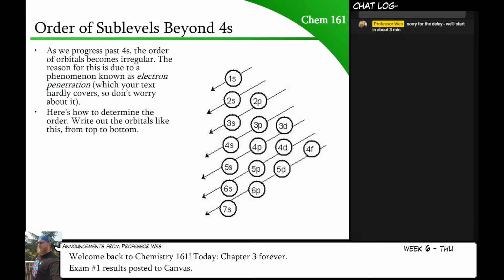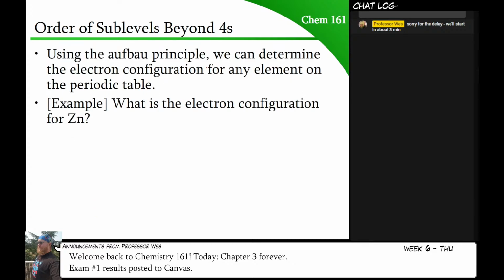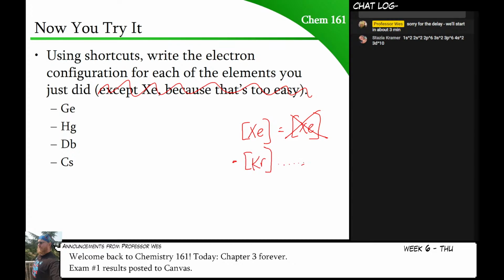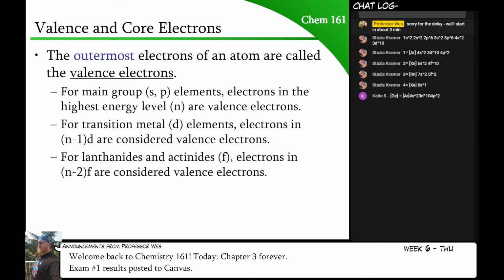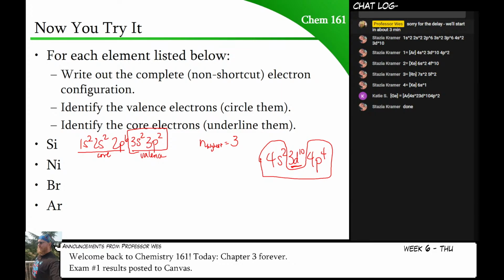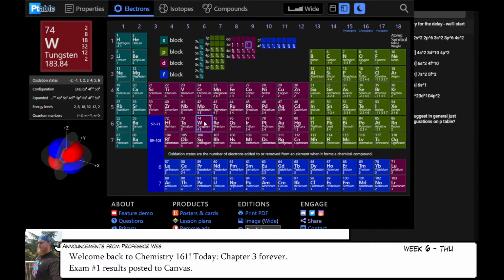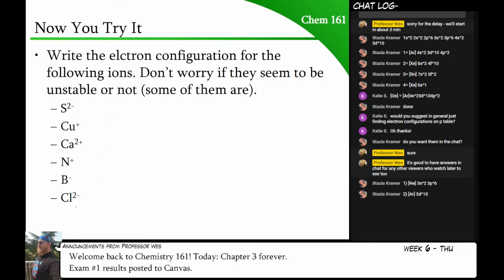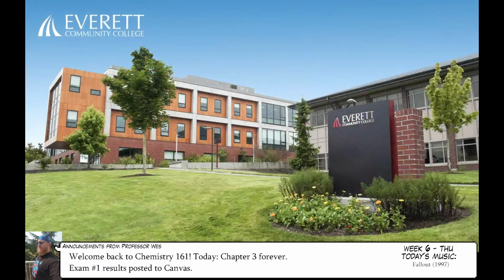Chem 161 S2022 - Week 6 / Thu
Section 3.4: Electron Configurations
Section 3.5: Periodic Variations in Element Properties